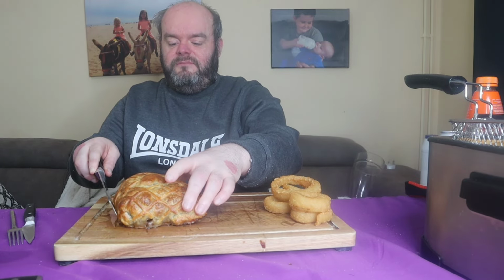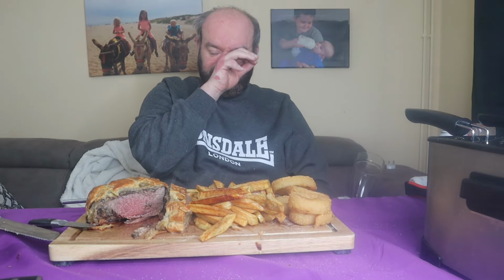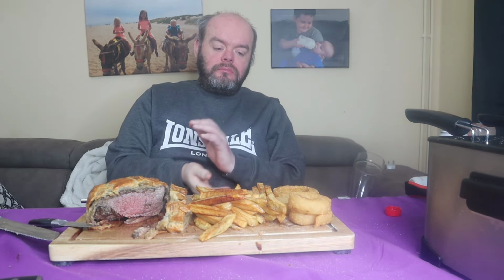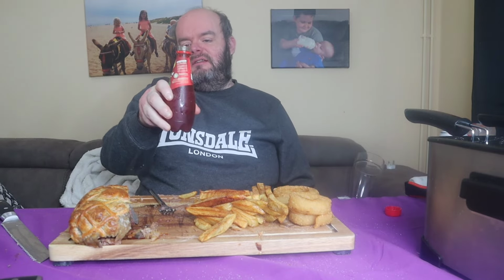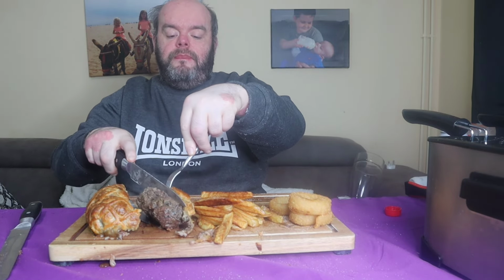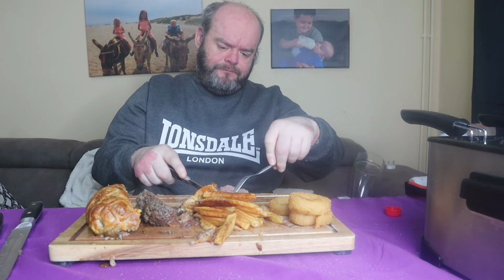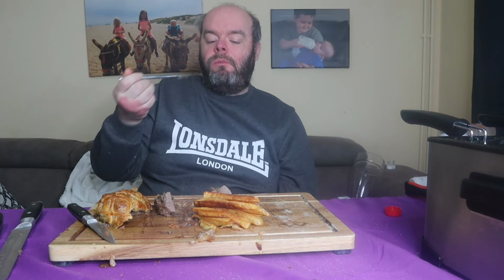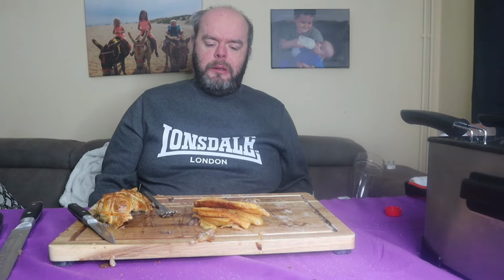First time trying beef wellington uk mukbang